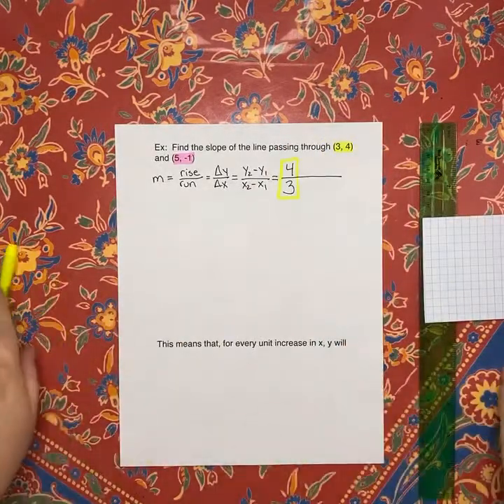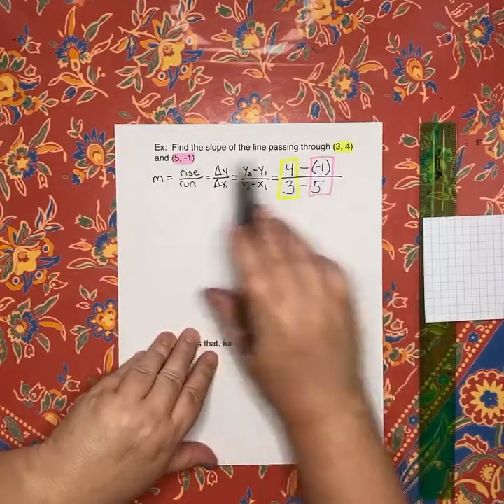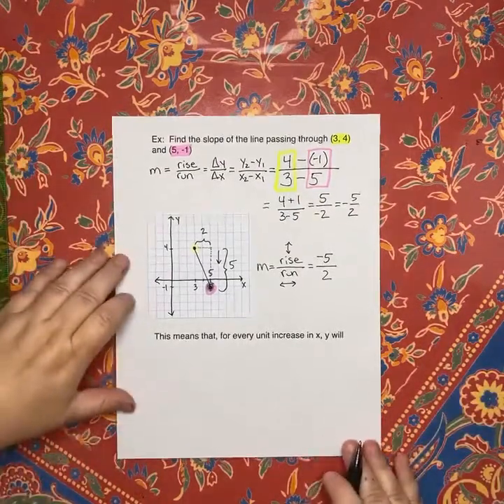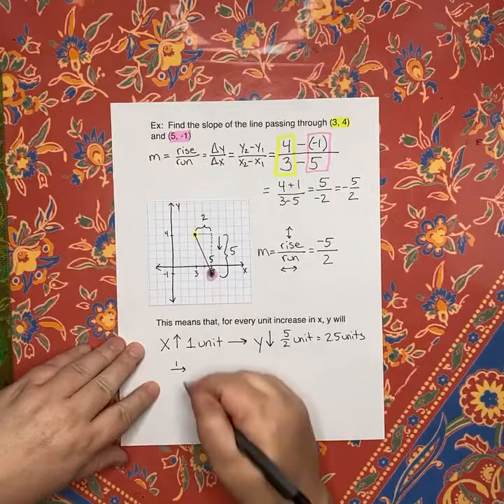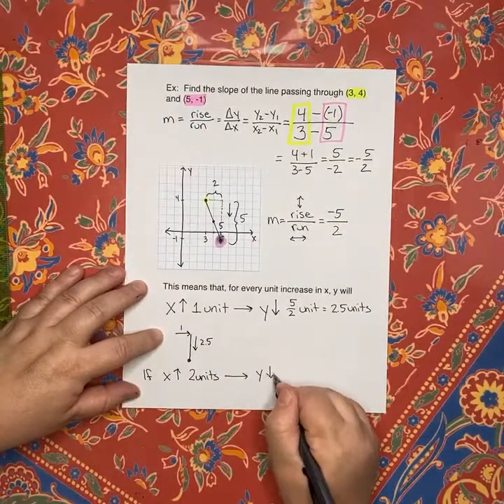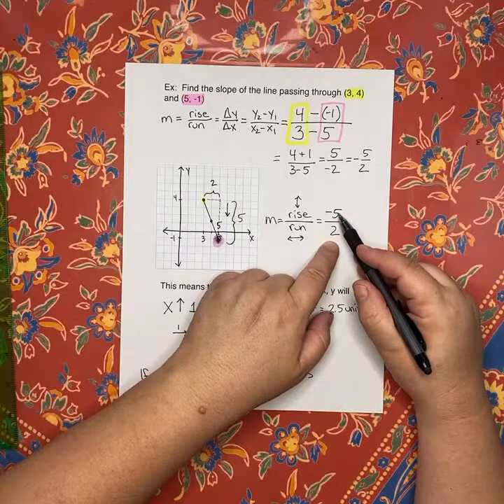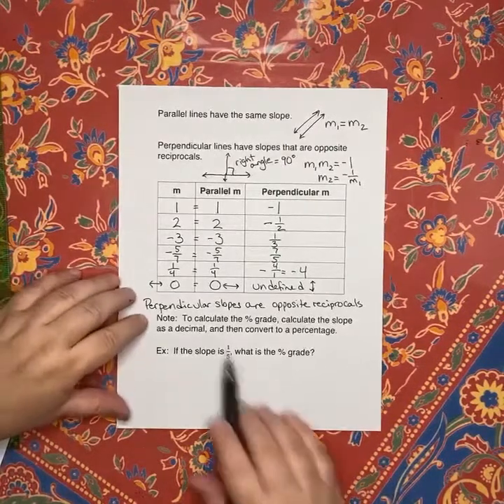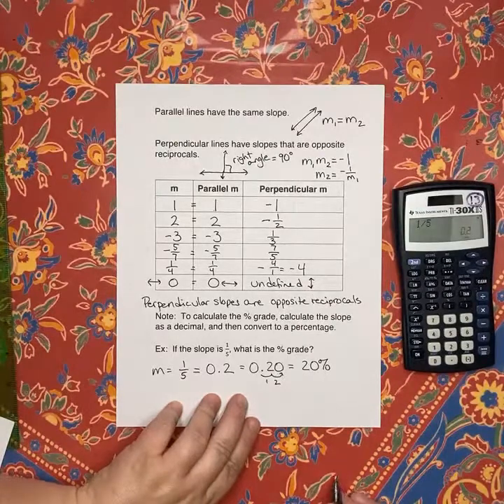Math 60 2.3 Rate of Change and the Slope of a Line Part 2